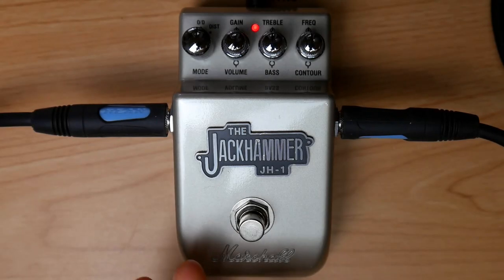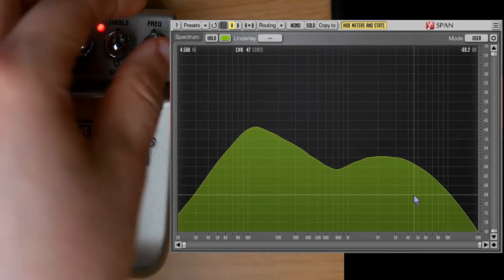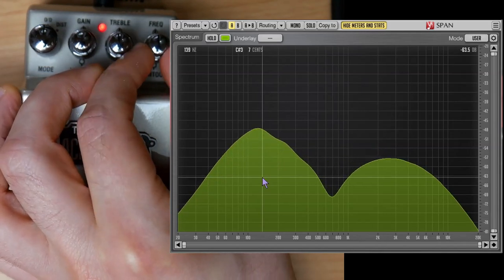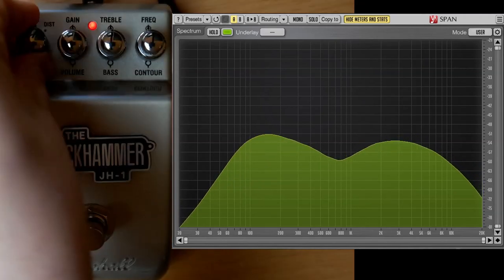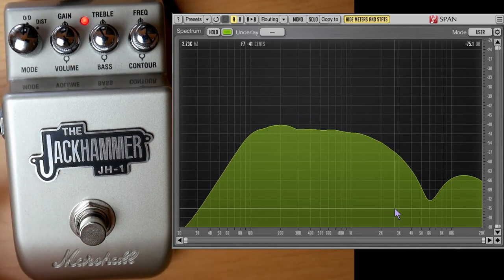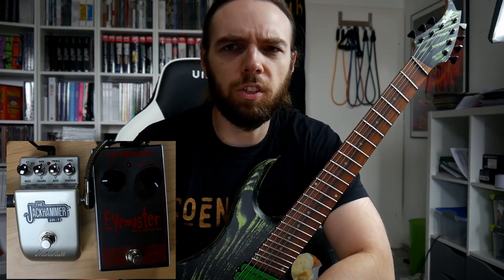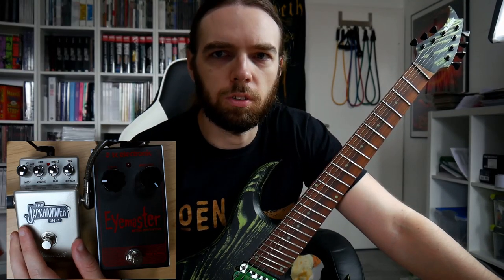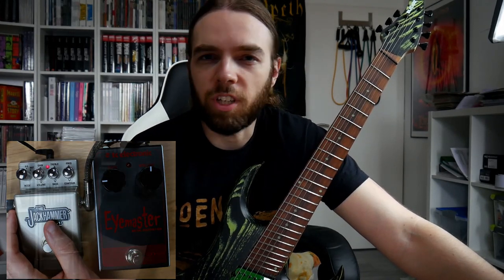Marshall, what were you thinking? Jackhammer JH-1 Distortion Pedal Review (Pedal Vault)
The prices stay the same for you, but I get a small amount of your spent money.